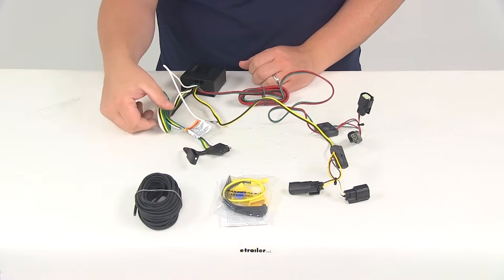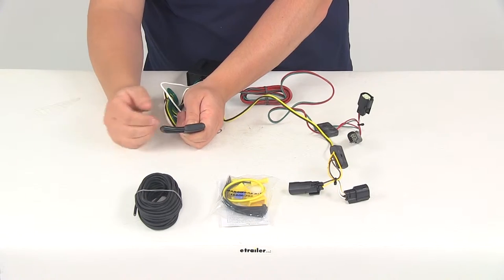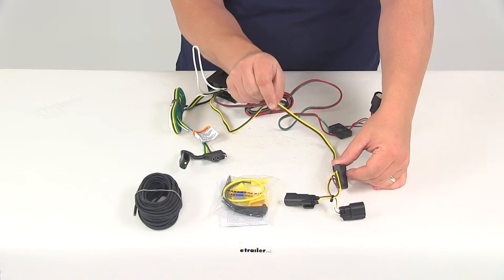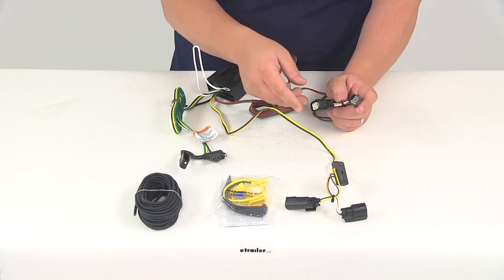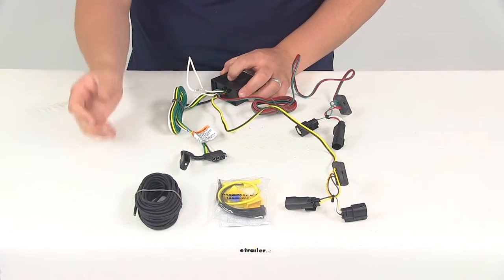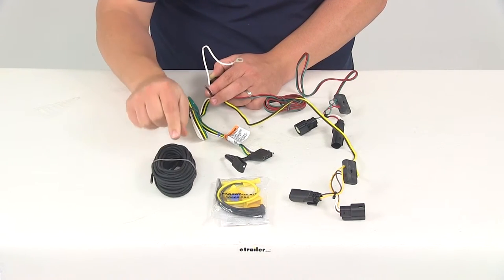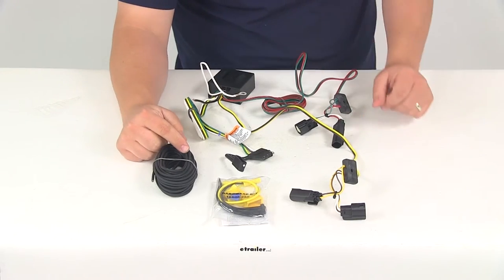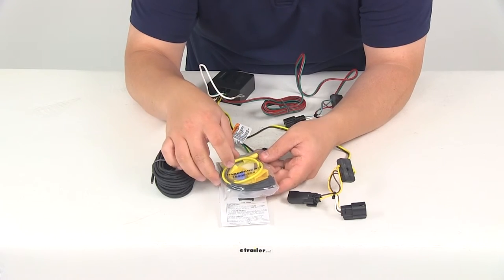etrailer | Tekonsha Custom Fit Vehicle Wiring - Trailer Hitch Wiring - 118566 Review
Today we're going to be taking a look at part number 118566. This is the T-One Vehicle Wiring Harness from Tow Ready. This wiring harness is designed to fit all models of the Ford Escapes beginning with year 2013. This unit's going to provide your 4-pole flat trailer connector at the back of your vehicle that's going to power your trailer signal lights. It can be used with 5-pole, 6- or 7-pole adapters. Those are going to be sold separately.

The benefit of this system is it's a very quick and easy installation. You don't have to worry about cutting or splicing any wires. Everything is just a plug-and-go connection. It's very simple to do. It's going to give you the amount of wiring that you need to make all your connections.

It's going to give you all the plug connectors, the fuse holders, the ring terminals, the screws, zip ties. It's going to come with detailed instructions. Everything you need for a complete installation is included with this kit. Here on the 4-pole flat side, wiring is going to be constructed of 16-gauge bonded wire, 4-pole flat plug here at the end. It's going to include the nice little dust cap that goes over the connection points when the connectors are not being used. That's going to protect those connection points from the elements.

The black box right here with the double-sided adhesive tape on the back side: This is going be a modulite. This is going to ensure that the vehicle's wiring matches that of your trailer's. The power module is going to connect directly to the battery through the wiring, and that's going to help avoid overloading the vehicle's electrical system. When it comes to the maximum amperage for the stop and turn lights, we're looking at 4.2 amps per circuit, and tail lights we're looking at 7.5 amps. The installation is quick and easy. What you're going to need to do is locate the connection points.

Those are going to be located behind the driver's side and passenger side tail lights at the rear of your vehicle. The wiring coming out that has the yellow wiring, this is going to go to the driver's side of your vehicle. The end with the green wiring is going to give you some extra wiring, so that way you have enough length to run it to the passenger side of your vehicle. It's got the simple and easy plugin-style plugs. You just make those connections behind the tail lights on both sides. It's going to have a white wire coming out of the box with a ring terminal attached to it. This is going to be your ground connection. It's going to come off the self-tapping screw. You want to make sure to get that secured to a nice, clean surface for a solid ground connection. Once you have that made, you're going to need to use the bundled black wire right here. This is going to connect to the power wire. It's coming out of the black box right here. It's got some exposed wire on the end. You're going to attach a butt connector to this end right here and to one of the exposed ends of the black wiring. The black wiring is then going to run all the way up to the vehicle battery. Inside this package you're going to get a fuse holder. That's going to be the big yellow wire thing right here with the box attached to it. The box is the fuse holder. It's going to come with the included fuse. The fuse holders are going to get cut right in the middle and then one end of the fuse holder is going to connect to the black wiring using a butt connector. All the connectors are included. The other end of the fuse holder is going to get the ring terminal attached to it and that's going to connect to the positive post from the vehicle's battery. It's going to come with a zip tie that's going to allow you to secure any excess wiring or any slack in your wiring, keep it up another way and make for a nice appearance when it comes to your installation. That's going to do it for our review of part number 118566. This is the T-One Vehicle Wiring Harness. .